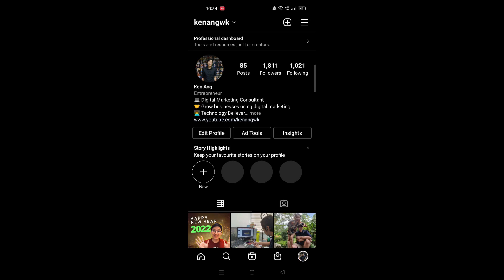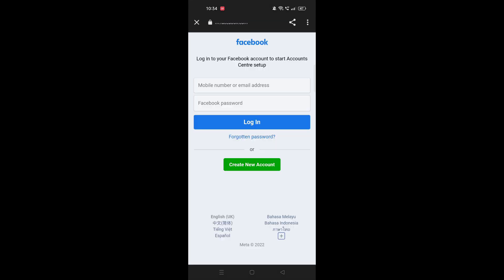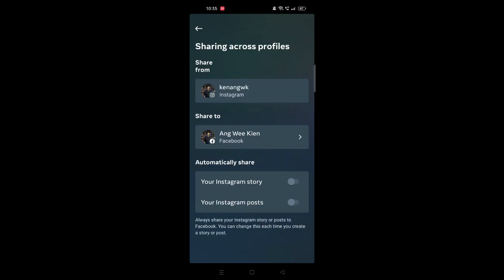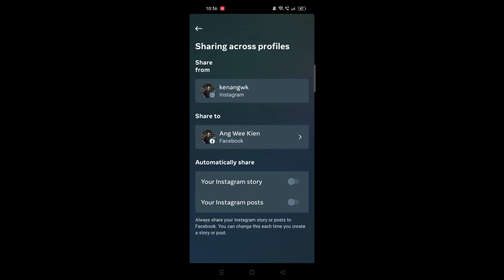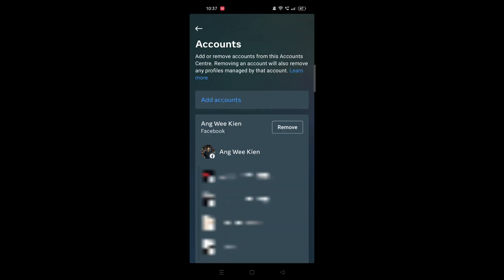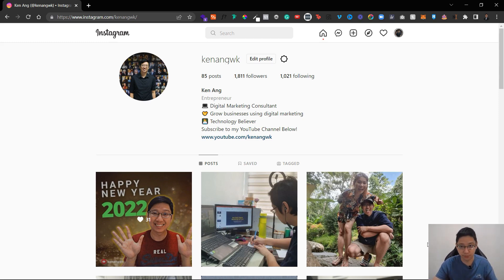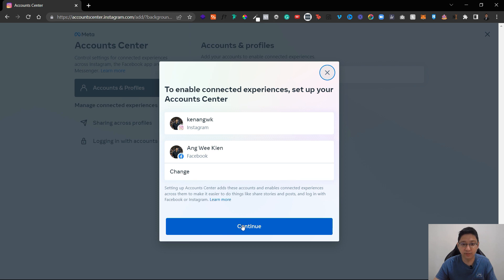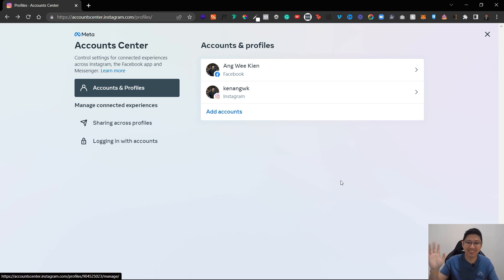How to Connect Instagram Account to your Facebook Profile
Learn how to Connect your Instagram Account to your Facebook Profile or Facebook Page so it will be easier for you to cross post across both platforms.